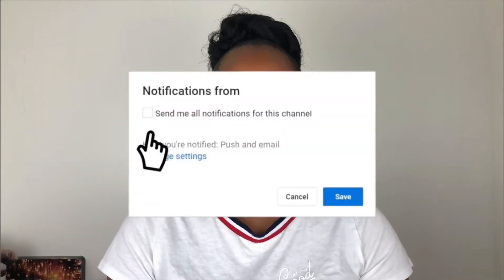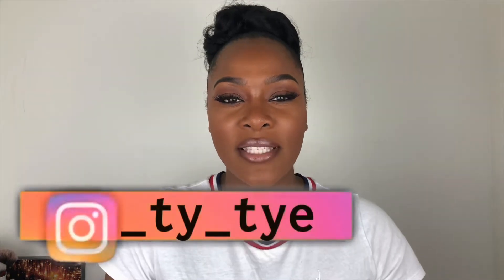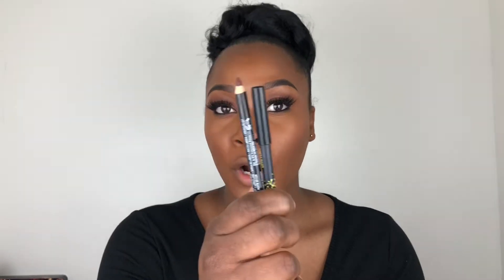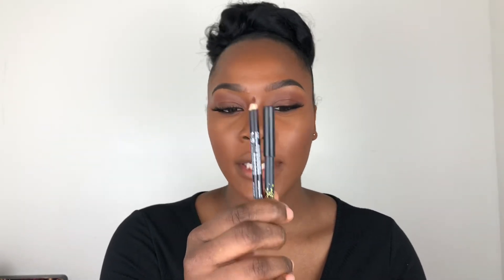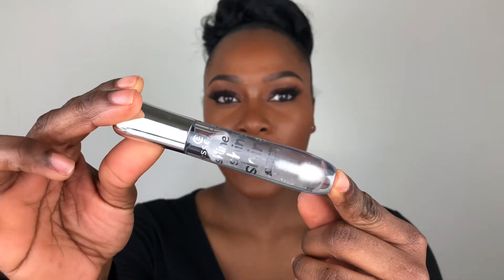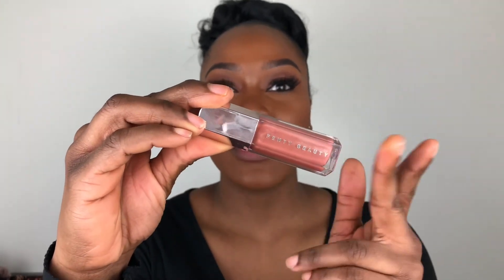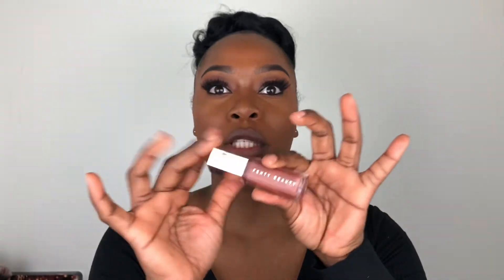MUST HAVE LIP GLOSSES : MY GO TO NUDE /PINK & CLEAR GLOSSES + LIPLINERS (2020)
Products mentioned

Essence wet look clear gloss
Pat magrath ( flesh fantasy)
Nyx (Madeline)
Nyx ( fortune cookie)
Nyx ( tiramisu)
Fenty beauty ( glass slipper )
Artist couture ( uncensored 2.0)
Fenty beauty ( hot chocolit)
Fenty beauty ( fenty glow)